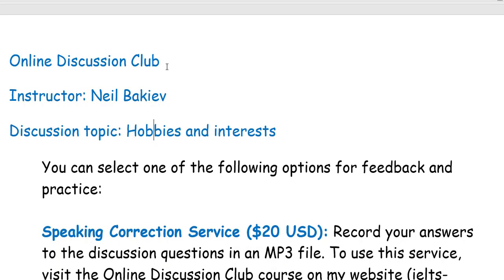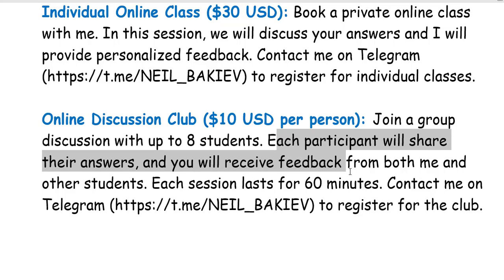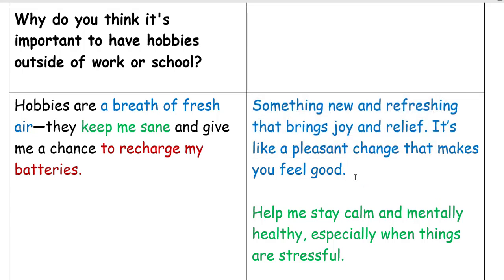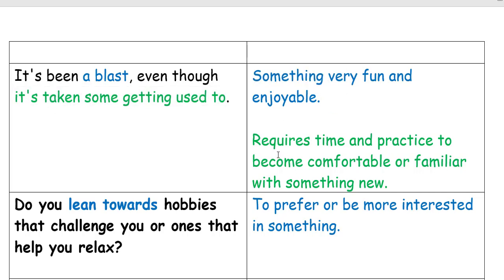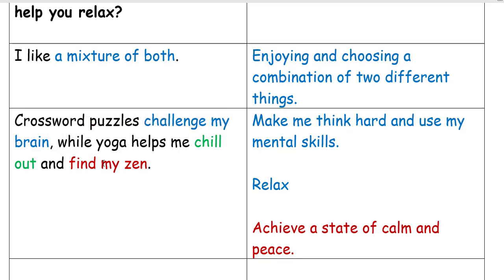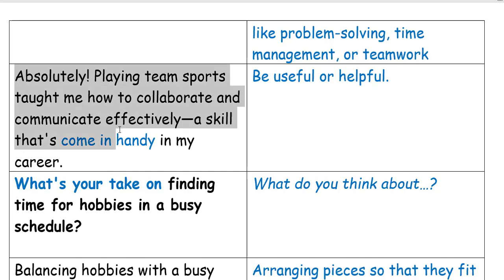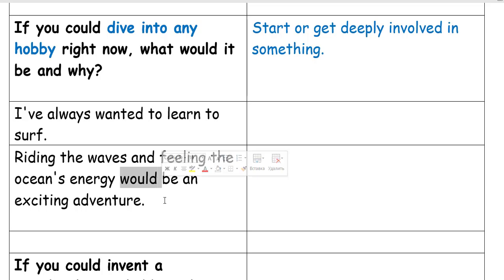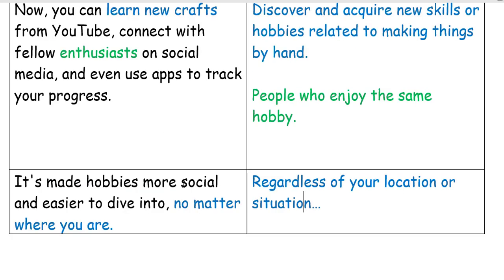Discussion Topic: Hobbies and interests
1. What do you do to unwind in your spare time?
2. Why do you think it's important to have hobbies outside of work or school?
3. Have you ever picked up a new hobby on a whim?
4. Do you lean towards hobbies that challenge you or ones that help you relax?
5. What's the craziest hobby you've ever tried?
6. Do you believe hobbies can teach us important life skills?
7. If you could dive into any hobby right now, what would it be and why?
8. If you could invent a completely new hobby, what would it be and why?
9. How do you think technology has influenced the hobbies people enjoy today?

You can select one of the following options for feedback and practice:

Speaking Correction Service ($20 USD): Record your answers to the discussion questions in an MP3 file. To use this service, visit the Online Discussion Club course on my website (ielts-toefl.com) to find the Speaking Correction Service option. Upload your MP3 file there for detailed corrections and feedback.

Individual 60-minute Online Class ($30 USD): Book a private online class with me. In this session, we will discuss your answers and I will provide personalized feedback.

Online Discussion Club ($10 USD per person): Join a group discussion with up to 8 students. Each participant will share their answers, and you will receive feedback from both me and other students. Each session lasts for 60 minutes.

Neil.